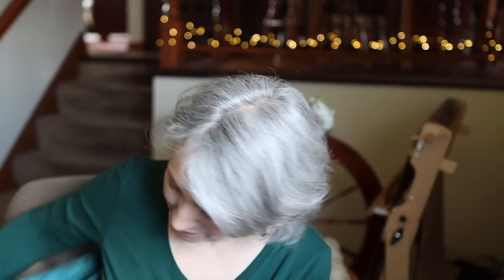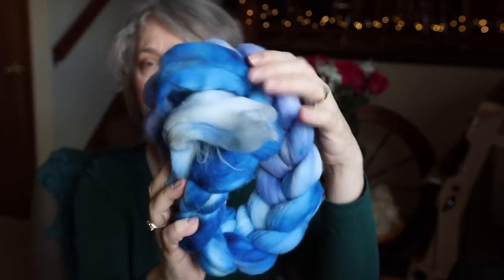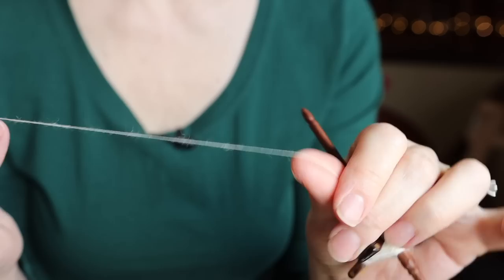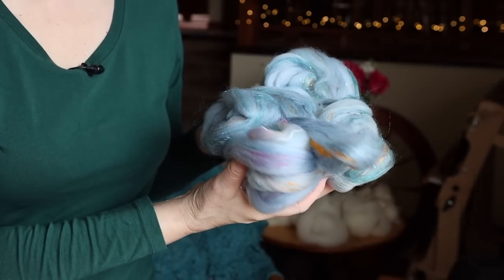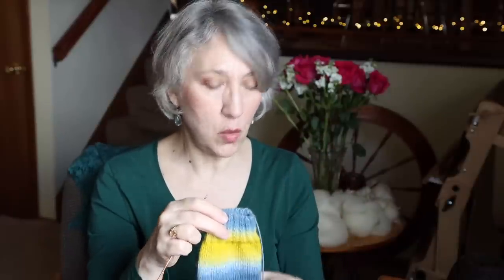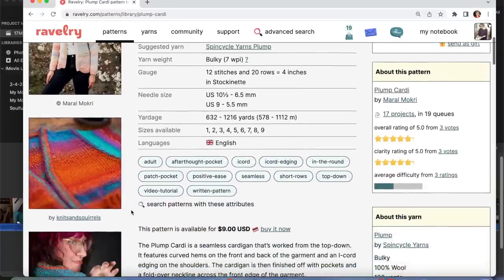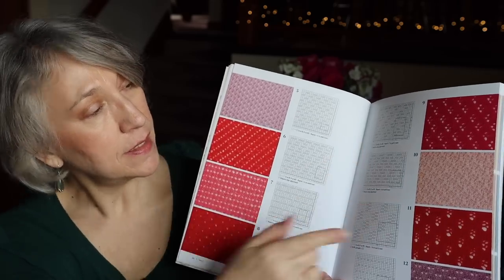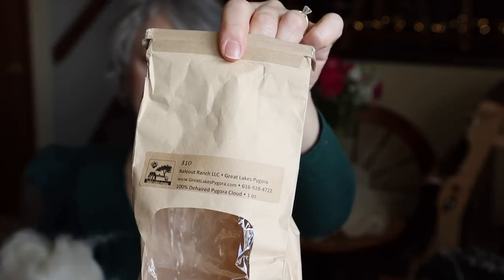Winter Breed Study no. 12: Rambouillet | Knitting | Spinning | Making a Blended Top on a Hackle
Welcome to my creative space on YouTube, where I talk about all things wooly. I hope this finds you well and you enjoy. Thanks for stopping by!
Time Stamps:
0:00 Hello and Welcome
0:50 Rambouillet (Sheep of the Week)
13:11 Spinning on my Lendrum
22:38 Using a Hackle to make a Blended Top
31:03 A Bit of Fiber Prep
39:29 From my Book Shelf